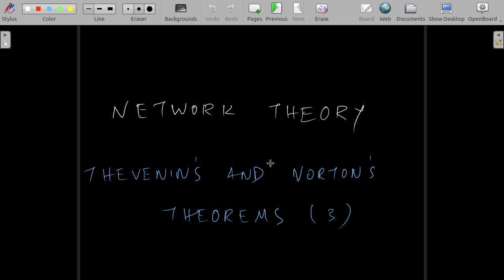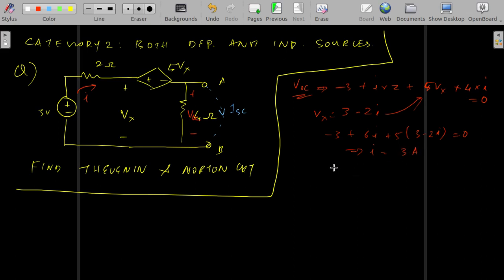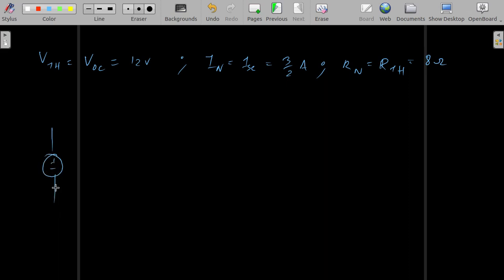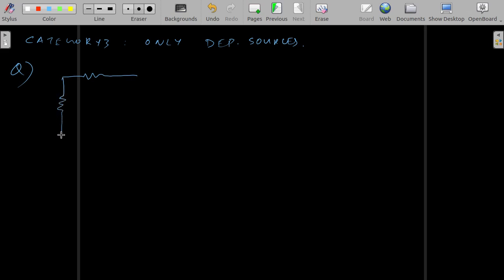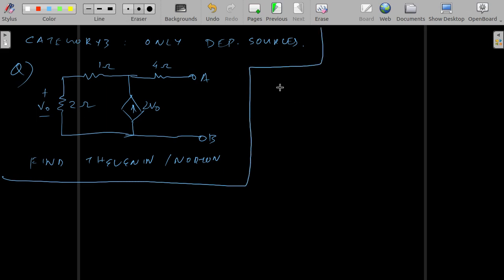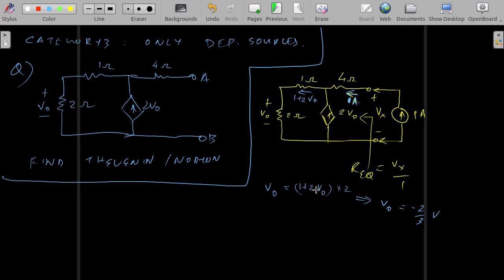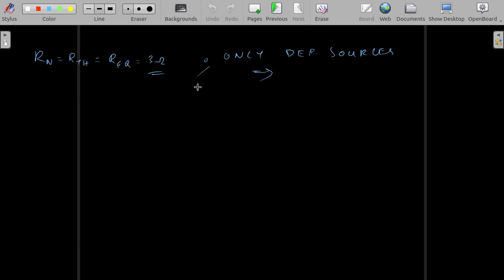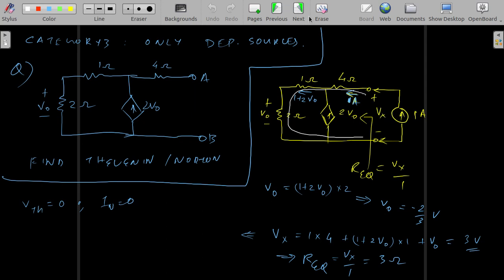Network Theory - Thevenin's and Norton's Theorems (3/3)